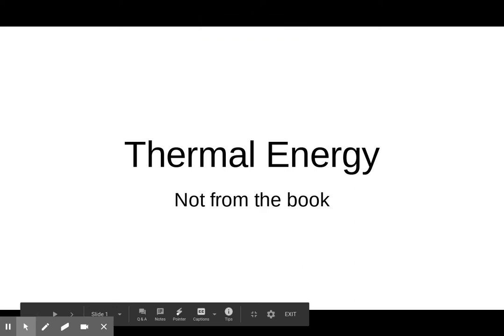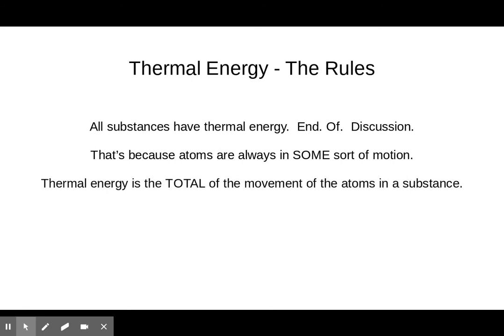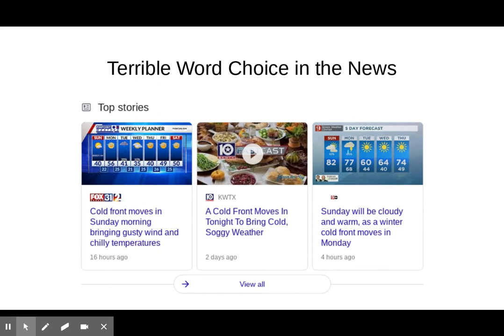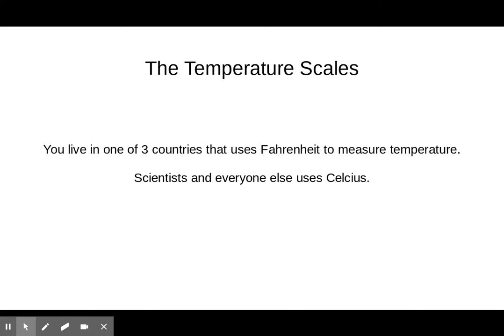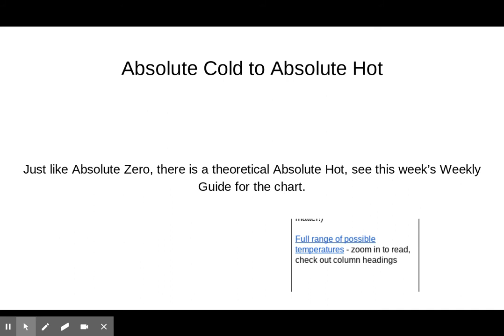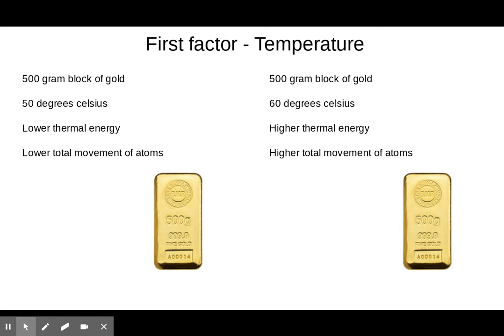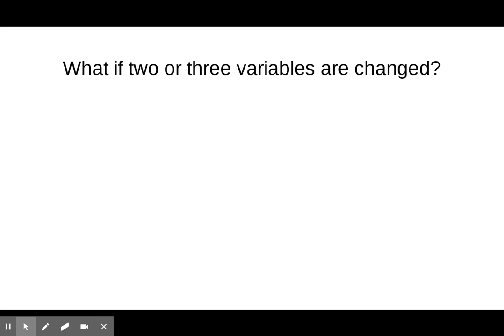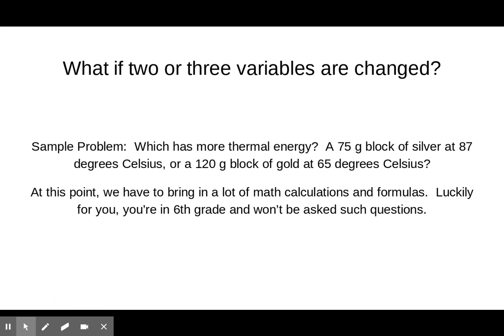Thermal Energy Week 2-3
Rules of Thermal Energy